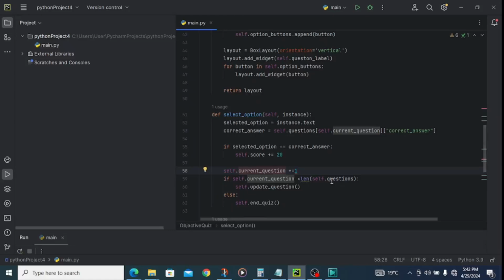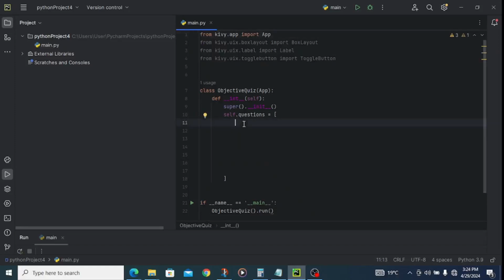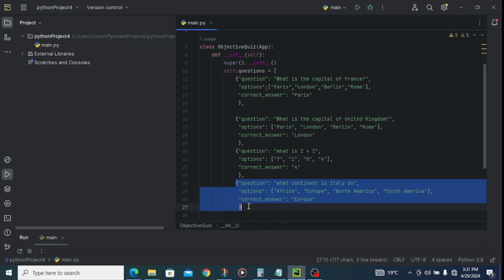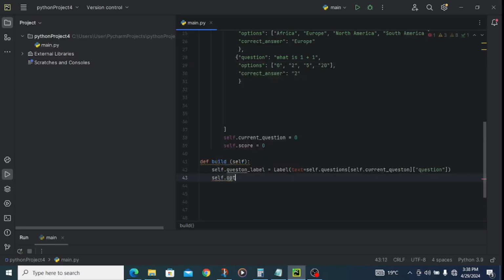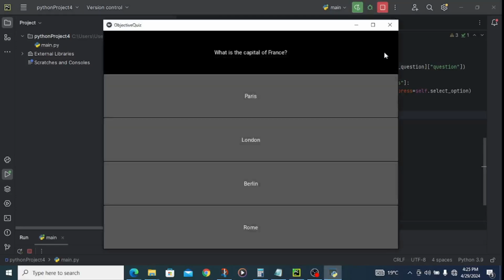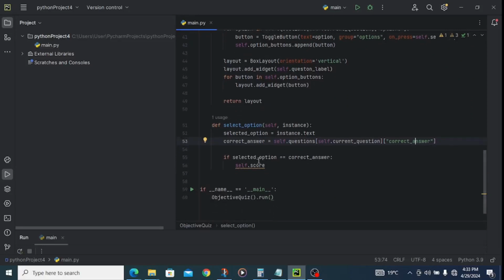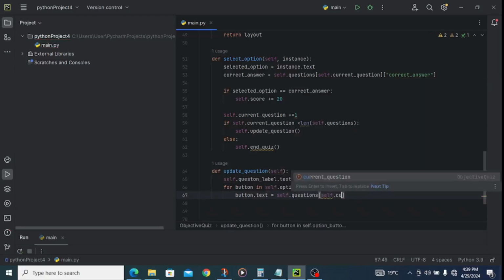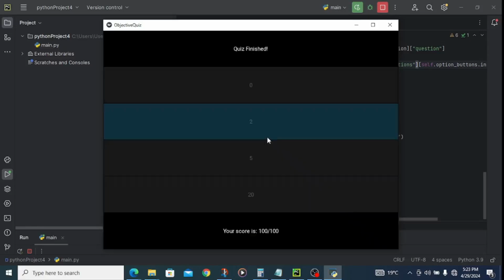Making A Quiz Test Application With Python Kivy!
Hi friends, today I'm going to be showing you how to make a quiz application with python kivy. Please if this is your first time on my channel, don't forget to subscribe now and turn on the bell notification for more of my videos and if you love my video, don't forget to hit the like button and subscribe now to my YouTube channel for more tutorial videos like this and support me on PayPal thanks...

00:00 - Intro Results
01:30 - Import Properties
03:27 - Creating Class For Quiz Application
06:27 - Adding The Questions, Options and Correct Answer
14:22 - Creation Of UI Interface
29:00 - Select Option Function
35:10 - Update Question Function
39:00 - End Quiz Function
44:15 - Final Testing
46:22 - Outro